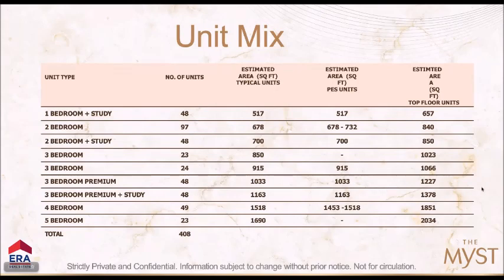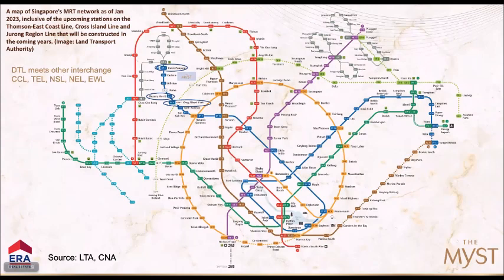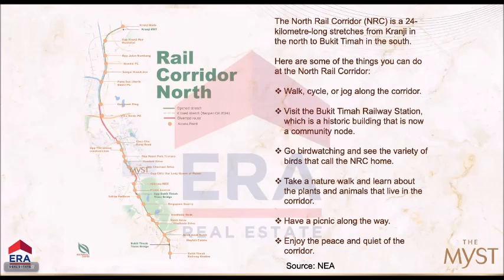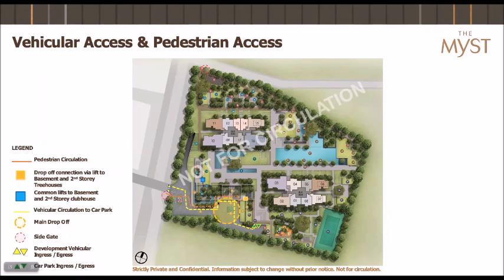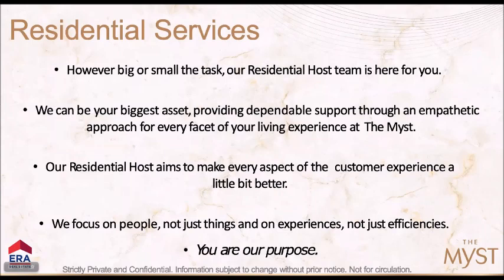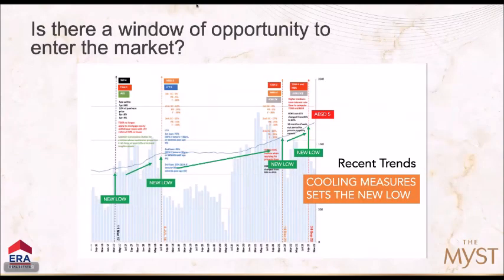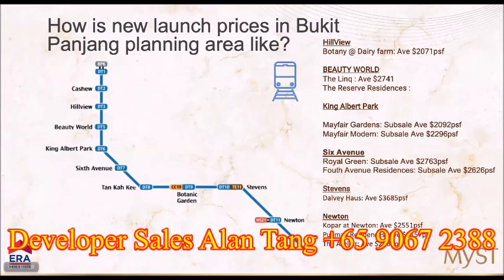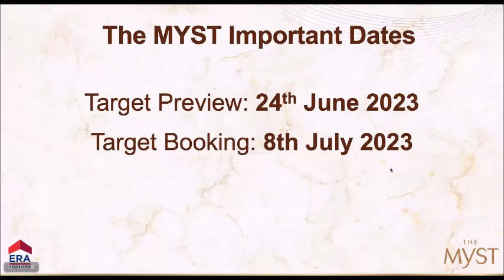The MYST 秘林嘉园 |D23 Upper Bukit Timah Road by CDL| Hillion Mall | Cashew MRT | Direct Developer Sales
⭐️⭐️⭐️  The MYST 秘林嘉园
🌬️ The Myst 秘林嘉园 at Upper Bukit Timah
99 Years Leasehold
District 23
Address : 800 and 802 Upper Bukit Timah Road S678139 & S678140
⭐️ Target Preview: 24th June 2023
⭐ Target Booking: 8th July 2023
Reputable Developer:  City Developments Limited
🛍 Close proximity: Hillion Mall, Bukit Panjang Plaza, Junction 10, Dairy Farm Retails, Rail Mall and HillV2
🚄 Approx 5 mins walk to Cashew MRT Station (Downtown Line)
🚄 1 MRT stop to Bukit Panjang Transport Hub & Interchange
🚄 7 MRT stop to Newton (North South Line)
🚄 6 MRT stop to Stevens (Thomson East Coast Line)
✅ Estimated Land Size : 179,008sqft
✅ Number of Blocks : 2 blocks of 24 Storey
✅ Unit Types : 1 + s to 5 bedder
✅ Number of Units : 408 Residential Units
✅ Carpark : Total 330 parking lots ( B1 & B2 including 4 EV lots and 4 accessible lots)
✅ Tenure : 99 yrs from 11 May 2023
✅ Expected Vacant Possession : 31 March 2029
⭐️ Unit MIX :
1 + study (2 stacks), 48 units: 517-657 sq ft
2 bed (4 stacks), 97 units : 678-840 sq ft
2+S (2 stacks), 48 units: 700-850 sq ft
3 bed C1 (1 stack), 23 units: 850-1023 sf
3 bed C2 (1 stack), 24 units: 915-1066 sf
3 bed Premium (2  stacks), 48 units: 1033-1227 sf
3 bed premium + S (2 stacks), 48 units: 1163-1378 sf
4 bed (2 stacks), 49 units: 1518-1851 sf
5 bed (1 stack), 23 units: 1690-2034 sf
Total: 17 stacks

⭐️ Design intent :
Architecture:
-Crown: Nature inspired abstract feature articulated tower crown. Symbol of power and dignity
- Brise Soleil: feature that reduce heat gain by deflecting sunlight
- 3 Color tones on the exterior of the building: Ivory white, Wood beige, dark grey
All units face NS and twin vew.
No overlapping of blocks.
100% unblocked views.
75% of site dedicated to landscape and facilities.
M&E rooms and bin centre at basement.
Tennis court is sunken
Surrounding distance:
802 is 25m from linear and fajar. 72m to Hazel park
800 is 59m to fajar and 27m to Hazel park
Facing North: unobstructed view towards low rise, rail corridor and greenery
Facing South: View corridor towards rail corridor and greenery (Bukit Batok area)
Drop off via lift to basement and 2nd storey treehouse
2 side gates: 1 towards cashew and 1 towards BP station. Cashew is sheltered.
2 ingress/egress: Development and car park

坐落于第23邮区
武吉知马路上段
⭐️ 预览日期: 2023年6月24日起
⭐ 目标起售日期: 2023年7月8日
久负盛名本地开发商: 城市发展集团
🛍 邻近众多购物去处: Hillion Mall, Bukit Panjang Plaza, Junction 10, Dairy Farm Retails, Rail Mall , HillV2
🚄 仅5分钟步行至蓝线Cashew地铁站
🚄 7站地铁车程至Newton转换站（换红线）
🚄 6站地铁车程至Stevens转换站（换棕线）
先发项目信息:
4️⃣0️⃣8️⃣ 个住宅单位
2栋、24层楼高
单位面积分布:
1 + 书房: 517 -657 平方尺
2 房: 678 -840 平方尺
2 + 书房: 700 -850 平方尺
3 房: 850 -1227 平方尺
3 + 书房: 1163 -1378 平方尺
4 房: 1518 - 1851 平方尺
5 房: 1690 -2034 平方尺
与我预约，获取楼盘第一手资讯，以及注册VIP预览～
开发商指定销售代理公司 ERA

★★★ For More details 1st hand information, Selling Price and showflat VVIP Registration, Please Call / SMS / whatsApp / Wechat /Telegram Alan Tang +6️⃣5️⃣ 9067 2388 NOW ! DONT MISS !!

★★★ The MYST 秘林嘉园 :  崭新豪华公寓,优质单位,设施齐全, 名师设计，位置卓越, 地铁，巴士，购物中心,名校林立, 近在咫尺,机会难逢,住家投资第一选择,勿失良机.
欢迎中国,香港,台湾,马来西亚泰国和印尼等国家的客户和朋友,询问和购买,首选单位,优惠价格,考查发展项目,请拨发展商销售热线 ☎️ +6️⃣5️⃣ 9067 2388 Alan  Tang 预约参观,获得最快最全楼盘信息！错过可惜

Alan Tang (ERA)
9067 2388